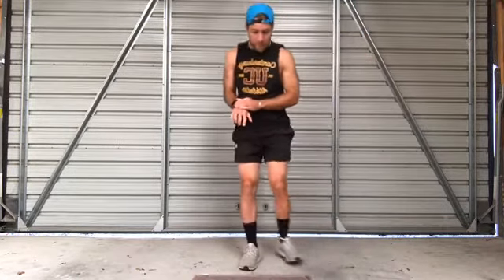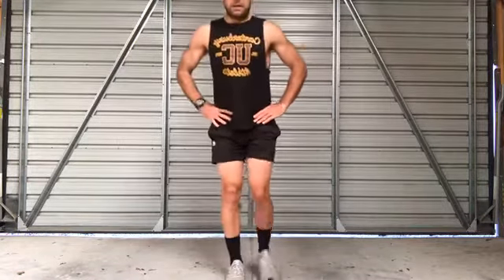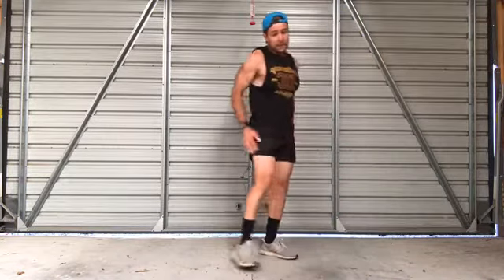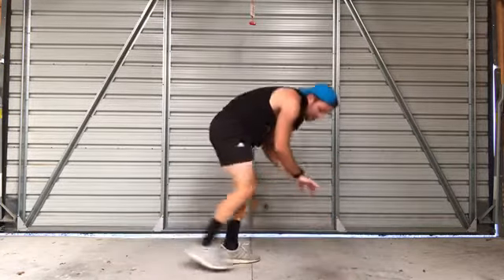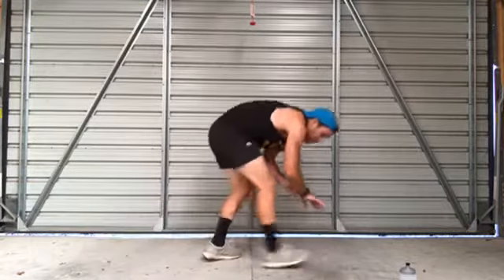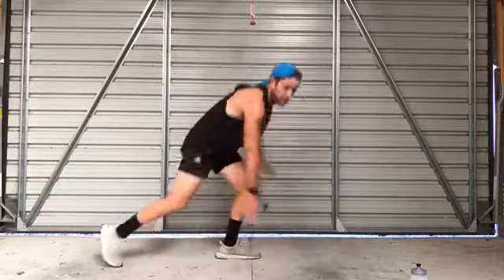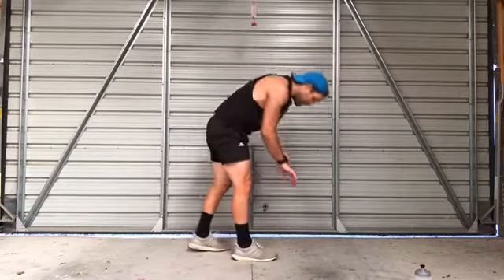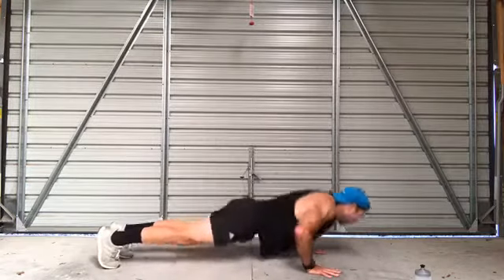HIIT30 LIVE - Vol. 16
Instructor: Stu Connolly